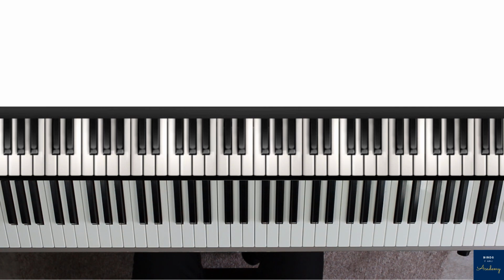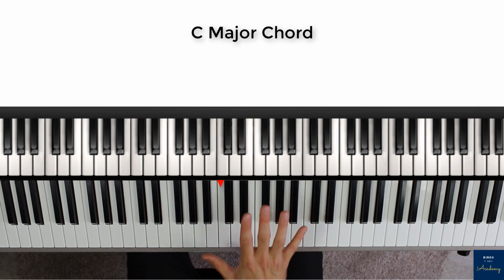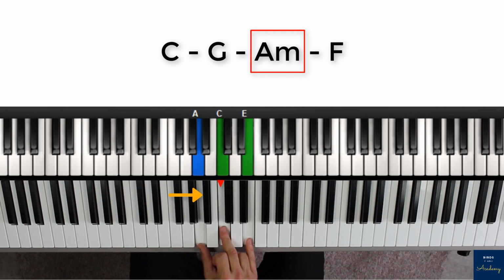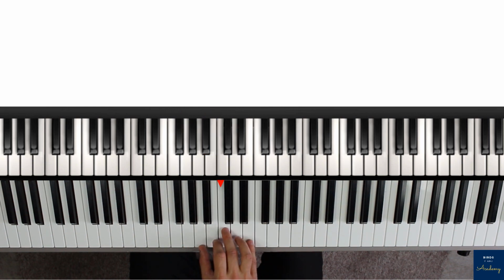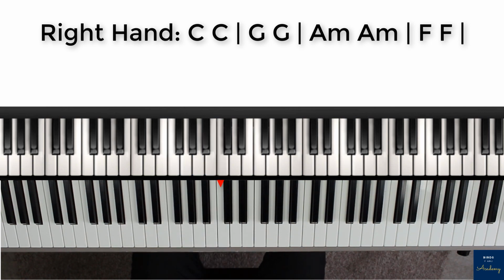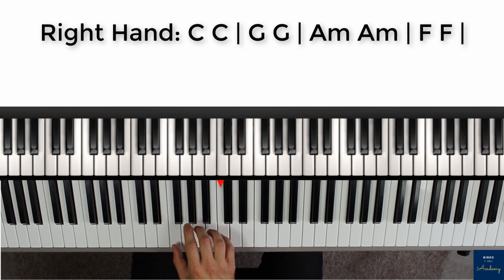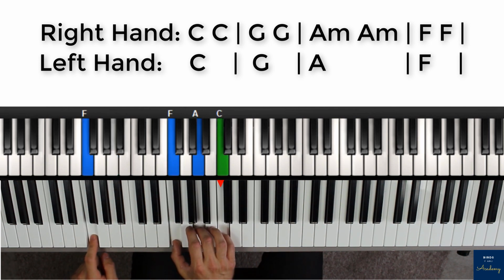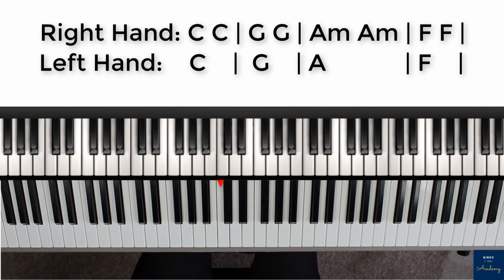Learn 4 Chords to Easily Play Hundreds of Songs on Piano (Beginners Piano)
If you're a beginner on piano, at first it can seem overwhelming as there is so much to learn. But learning piano doesn't have to be difficult. In fact you can learn 4 chords to easily play hundreds of songs on piano! And playing chords on piano is the easiest way to start.

The reality is that most songs are written using only a handful of chords, and hundreds, or more like thousands of songs use the same chord progressions. In this video after following a few simple steps you'll be able to play a chord progression that has been used for an incredible amount of hit songs using easy piano chords.

This video tutorial is aimed at beginners, and so all you really need to know is how to identify the keys on your piano/keyboard. To keep things simple we'll work in the Key of C Major (only using the white keys which make easy piano chords)  and use the chord progression C, G, Am and F. I'll teach you a simple trick to remember the chord shapes to make playing chords on piano easy, and then quickly move onto showing you have to play with both hands at the same time.

The song examples I show you in the lesson are Let it Be by the Beatles, Wherever You Will Go by The Calling, Time to Say Goodbye, Don't Stop Believing by Journey and Someone Like You by Adele. So technically after just a few minutes you'll be able to play the chorus's to these songs, and hundreds and hundreds more.